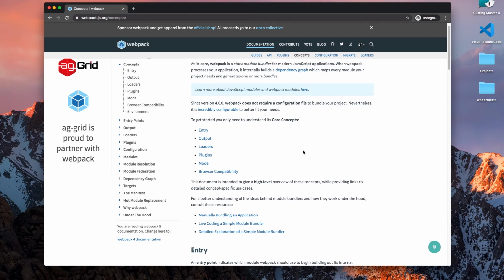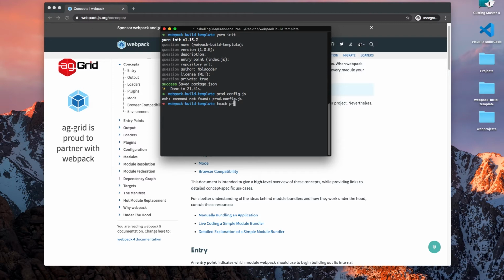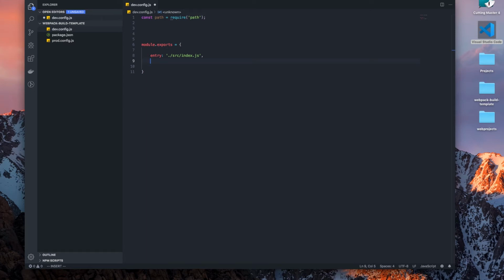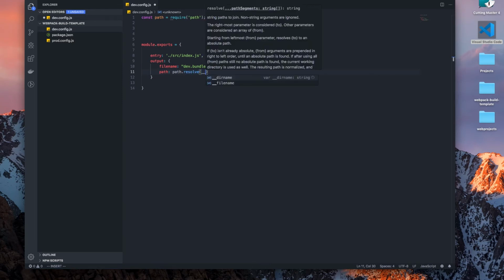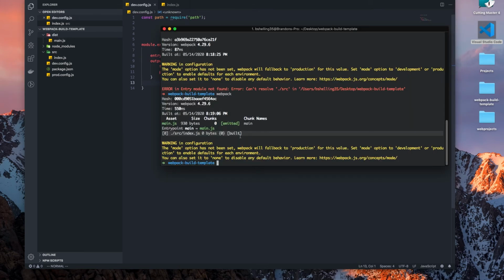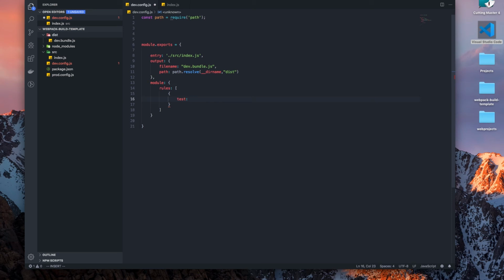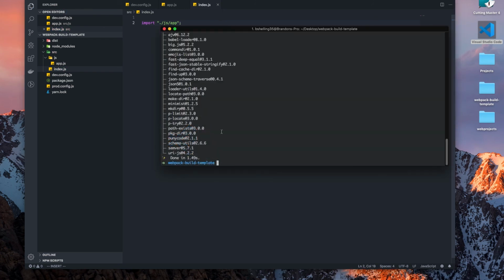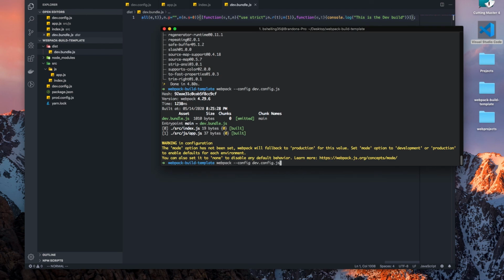Webpack: Getting Started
This video walks through how to getting started using webpack with any project to build it's dependencies, such as images, css, fonts, and javascript